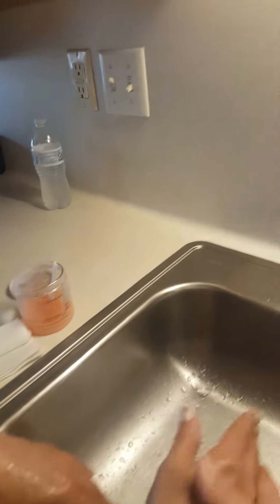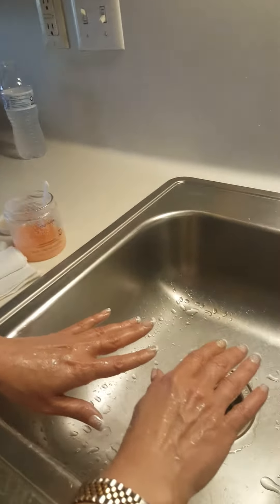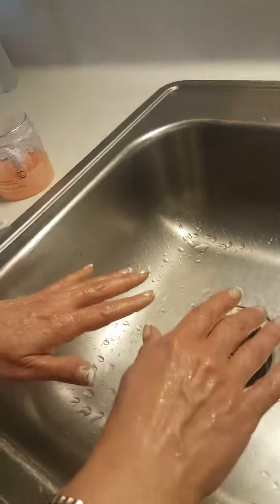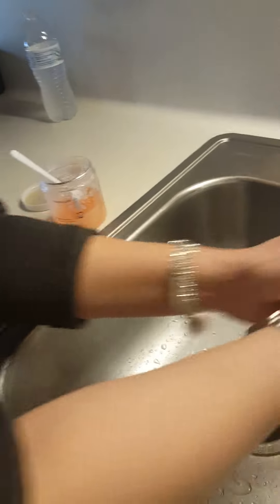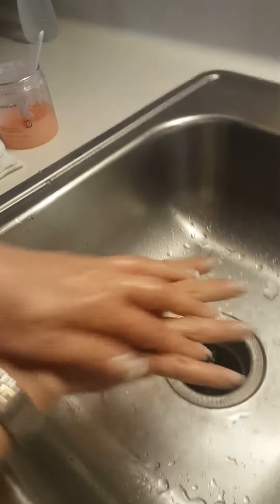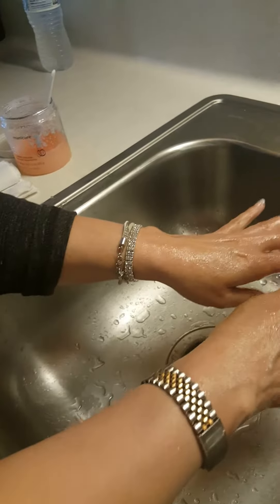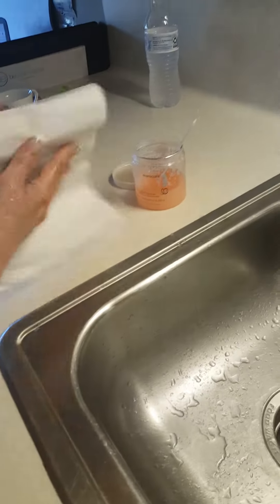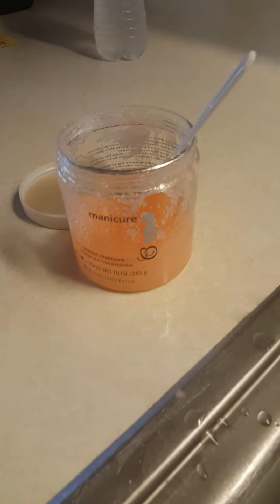Beauticontrol Instant Manicure Hand Spa Treatment How-To Tutorial Video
Beauticontrol Instant Manicure Hand Spa Treatment How-To Tutorial Video Beach Body Week. Moisturizing for younger, smoother skin. Step 1- Prep with Water, Step 2- Scrub, Step 3- Rinse..Don't Wash!
Can also be used on elbows, feet, and knees. kimsbeautybizz.com
SUBSCRIBE TO MY CHANNEL FOR ALL THINGS BEAUTY, FASHION & SKIN CARE!..I POST WEEKLY VIDEOS SHARING ALL MY PROFESSIONAL SALON TECHNIQUES AS A COSMETOLOGIST, AND LANCOME BEAUTY ADVISOR, I SHARE LOTS OF BEAUTY HACKS, INSIDER TIPS, AND AWESOME PRODUCTS!

 I HAVE A PASSION FOR FASHION, AND CREATE STYLING TIPS, AND BUDGET FRIENDLY IDEAS FOR HOW TO STEP UP YOUR STYLE!

Want FREE MAKEUP & SKIN CARE ALL YEAR?..My Mini-Masterclass will show you how!..Stock Your VANITY TODAY!
COSMETIC COUNTERS have loads of FREE SERVICES, SAMPLES, DISCOUNTS & OFFERS!..I Give You the Insider Info most Beauty Advisors WON’T SHARE with you!
HIT LINK HERE FOR MASTERCLASS! @

I Upload a NEW YOU-TUBE VIDEO & BLOG POST every Tuesday!

THE BEAUTY BLOG has years of helpful content on BEAUTY, FASHION & SKINCARE...and a little Lifestyle sprinkled in for good measure...lol CHECK IT OUT HERE @

Kim’s Beauty Bizz has Published E-Books that are TOTALLY FREE to you!

Thanks Always & Much Love!...Kim